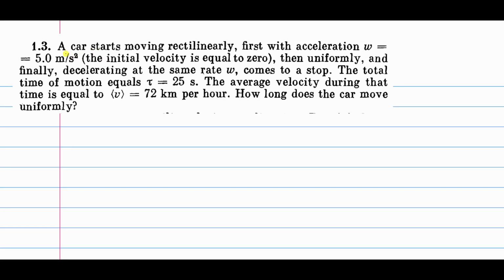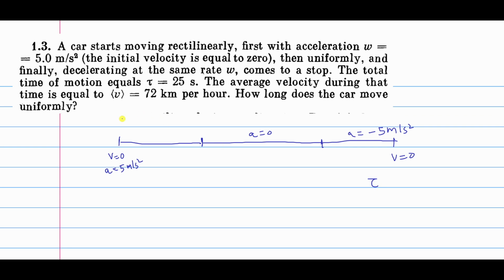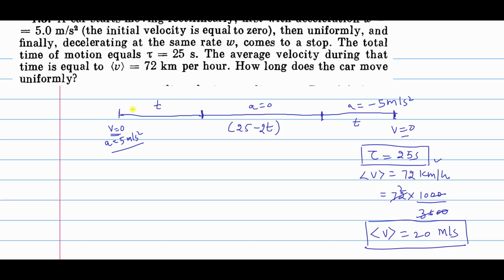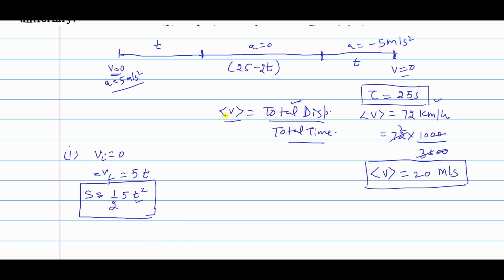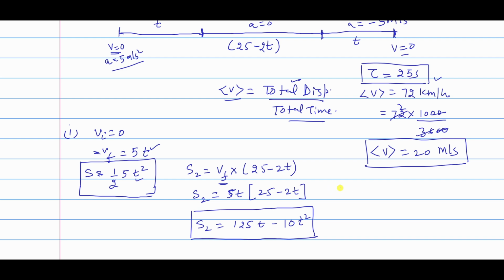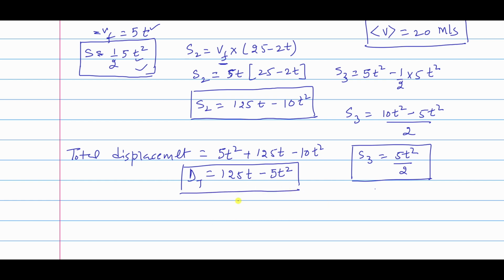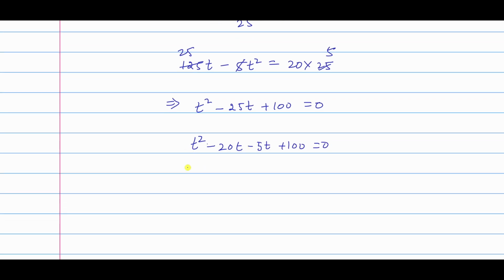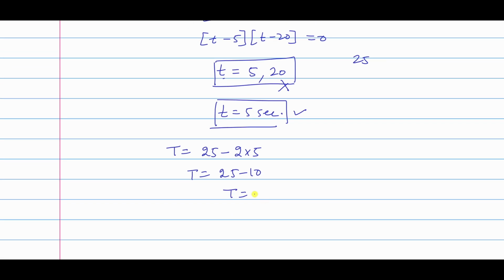I. E. Irodov Problem 1.3 | Problems in General Physics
A car starts moving rectilinearly, first with acceleration w = 5.0 m/s2 (the initial velocity is equal to zero), then uniformly, and finally, decelerating at the same rate w, comes to a stop. The total time of motion equals t = 25 s. The average velocity during that time is equal to (v) = 72 km per hour. How long does the car move uniformly?